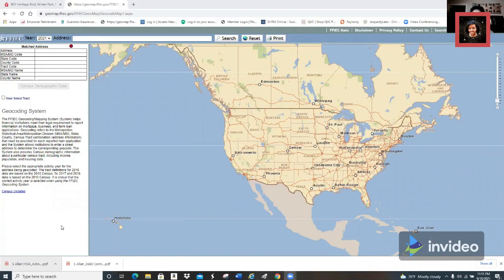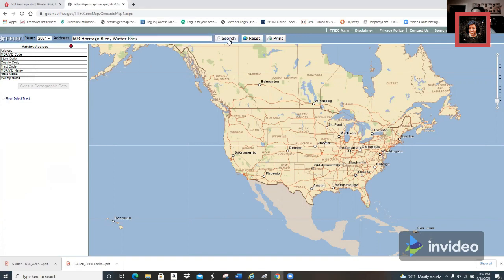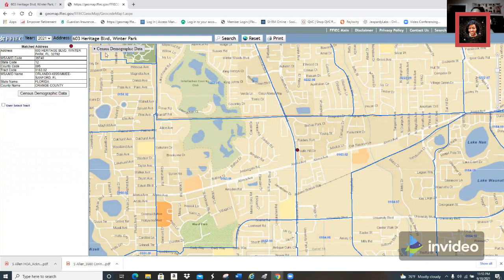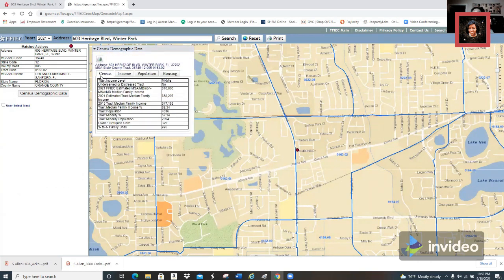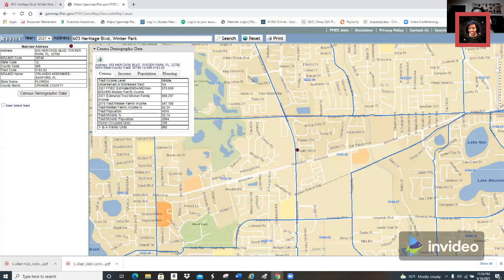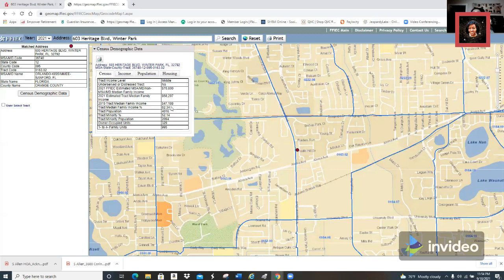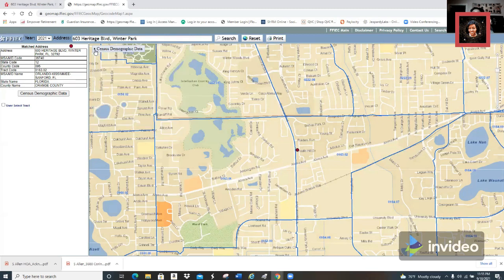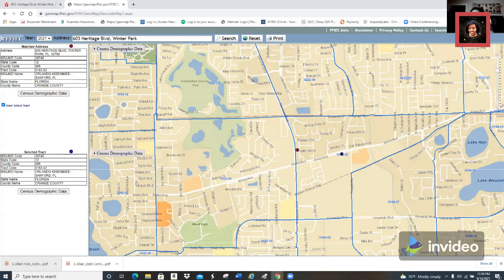NACA JOURNEY REBOOT UPDATE #9, part 2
HOW TO USE THE FFIEC GEOMAP TOOL TO FIND THE MEDUAN FAMILY INCOME OF A CENSUS TRACT/AREA,. NONPRIORITY MEMBER SHOULD USE THIS TOOL WHILE IN HOUSING SEARCH TO IDENTIFY ELIGIBLE PROPERTIES.

TAKE TWO: NACA Journey REBOOT#1 A tutorial on creating a visual to stay on track for saving the Minimum Required Funds (MRF).